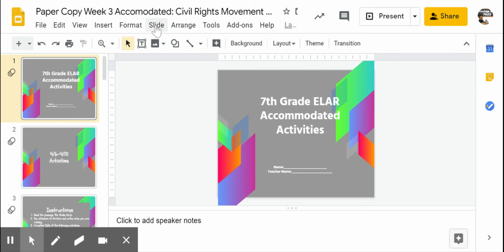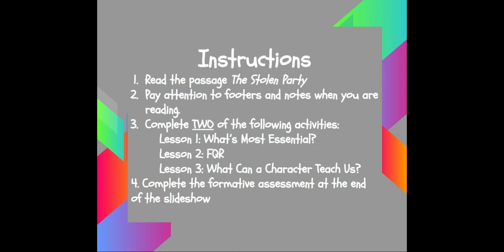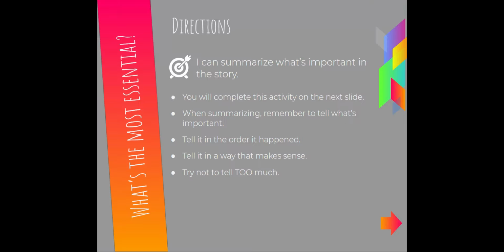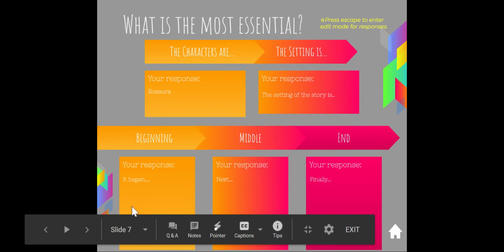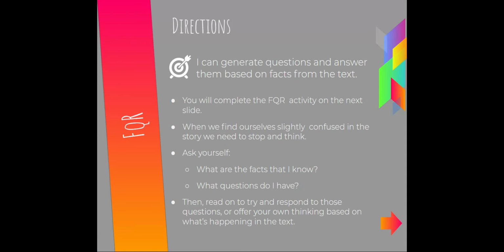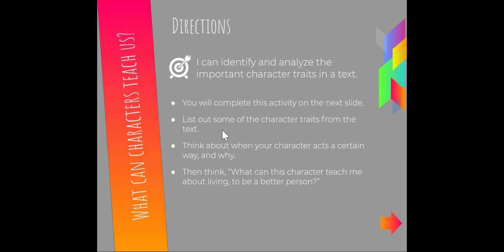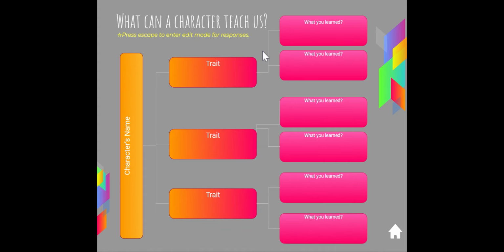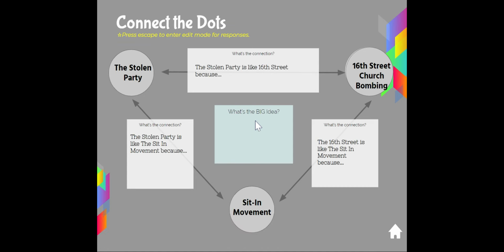Week 3 Instructions